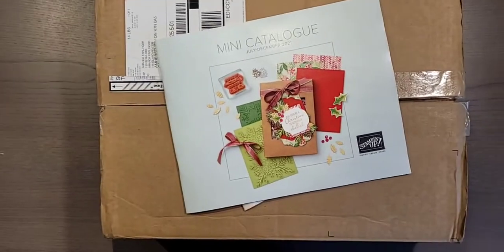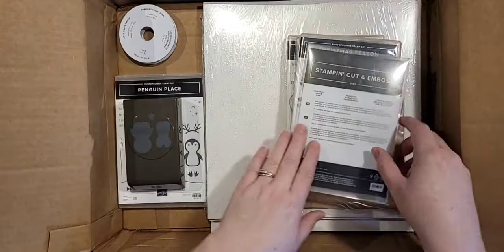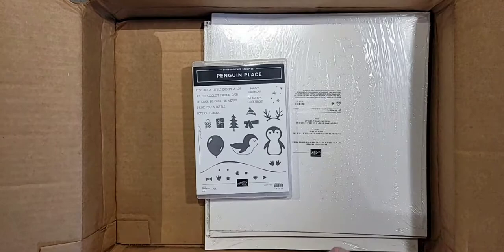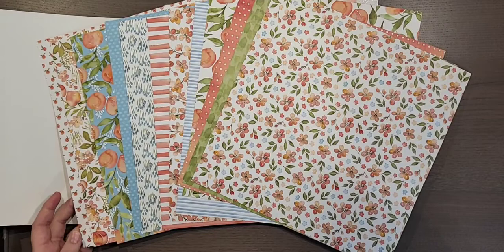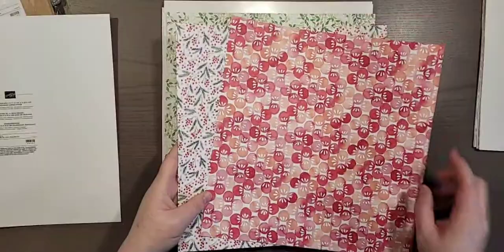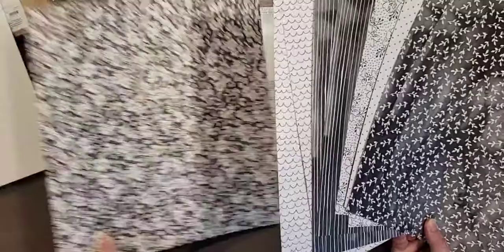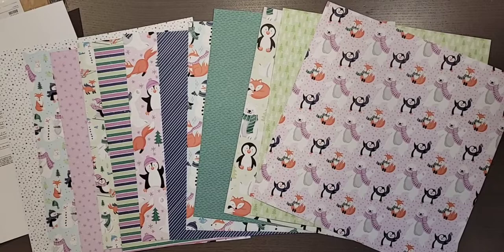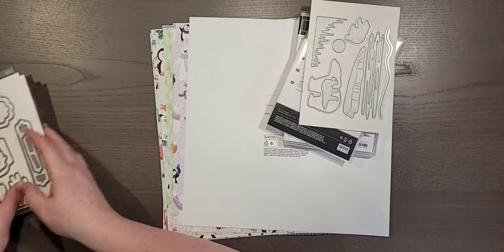Unboxing a Jul-Dec Mini Catalogue Order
Have a peak at new items from the Jul-Dec Mini and Sale-A-Bration Catalogue.
*This was a live shared on Facebook on July 8, 2021

Amanda Farlinger Independent Stampin' Up! Demonstrator